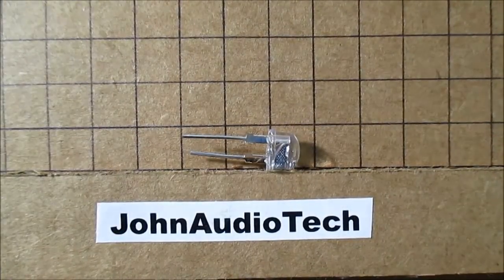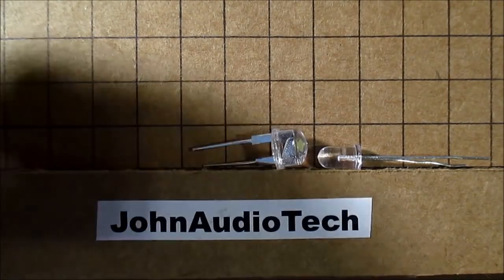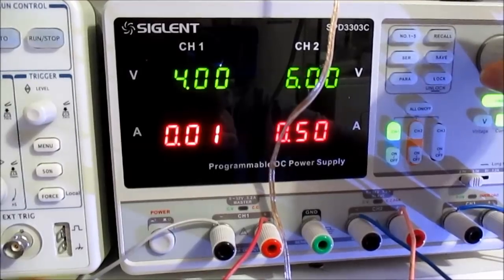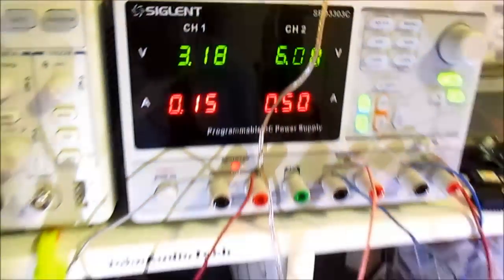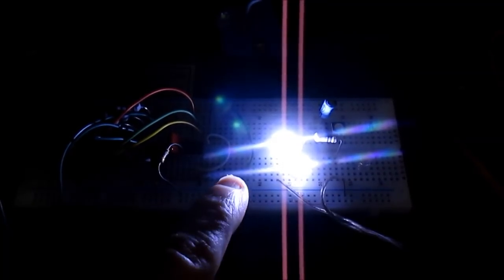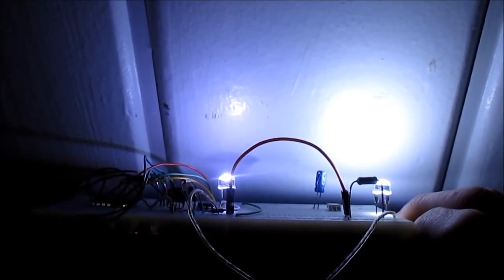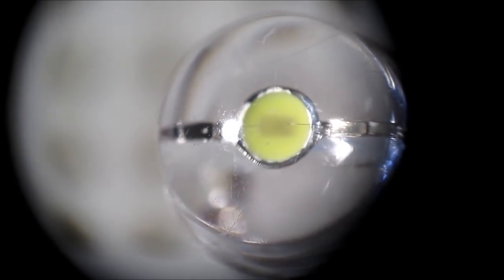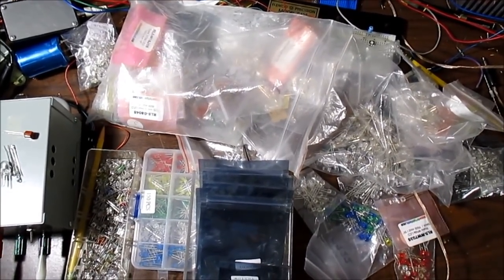8mm half watt LED test & review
I thought I'd try these to see if I'd have better luck with low cost LEDs. Purchased from eBay seller due20150801